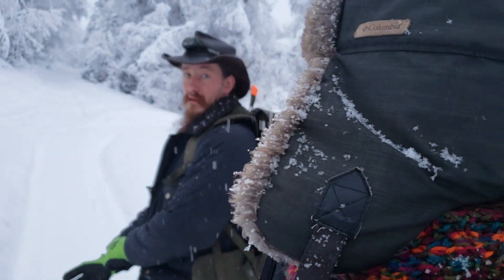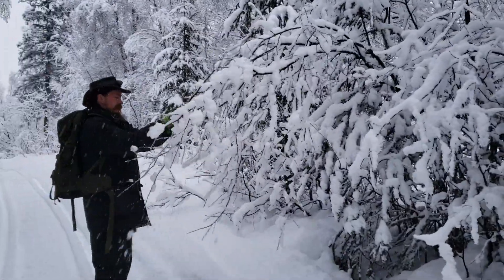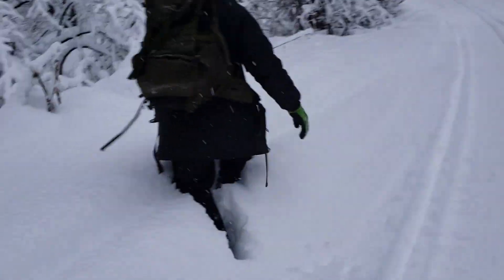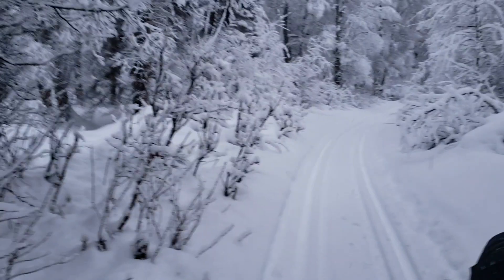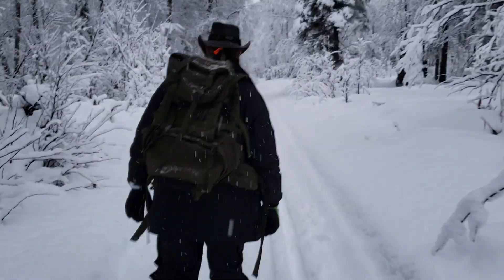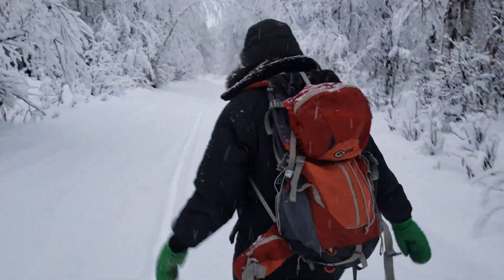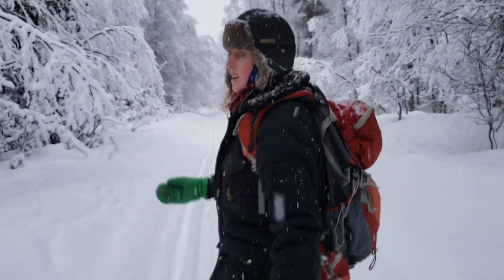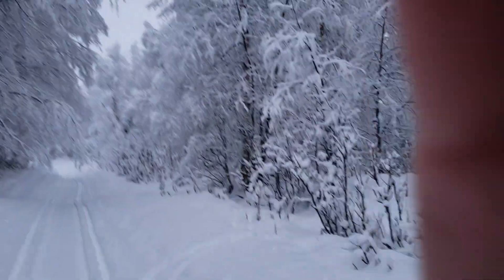Hiking in Winter in Alaska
Living in the woods in Alaska means it's a long way between things, and on a day our snowmobile broke down we had to walk to where our truck is parked from our homestead, but it is a great way to get exercise that one sorely needs in wintertime, and a chance to see the beautiful snow-covered woods!